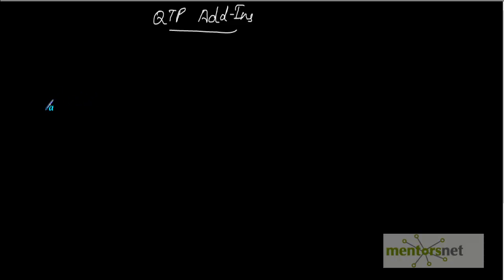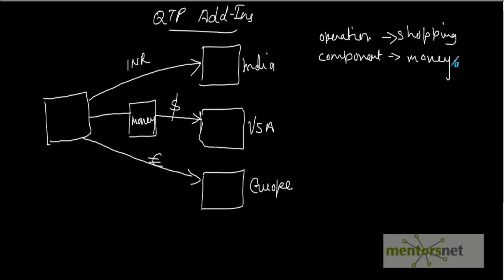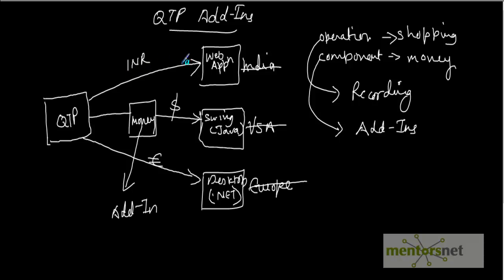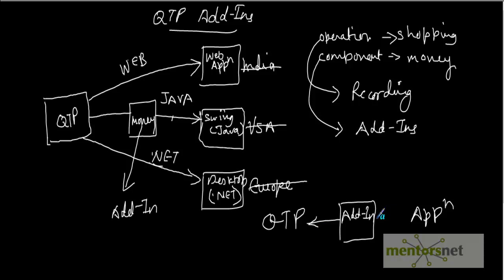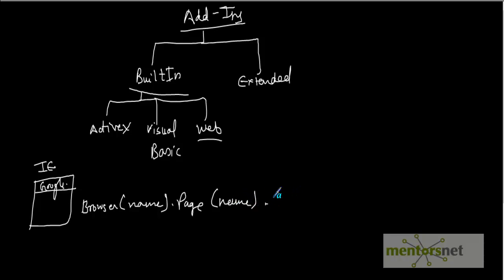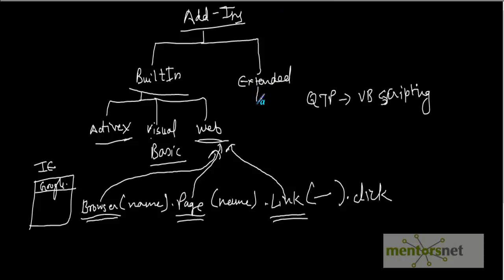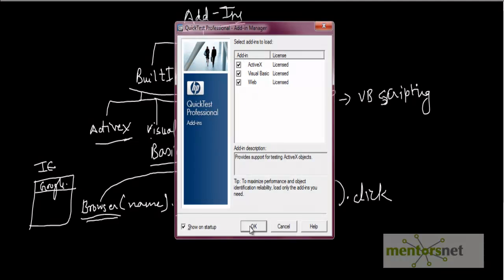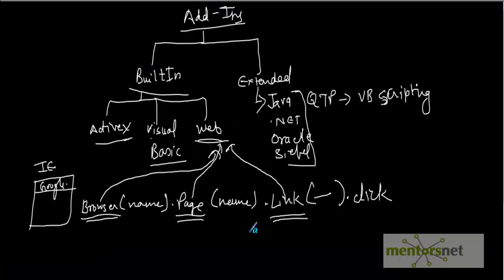QTP 3: Understanding QTP Add Ins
In this Video you will learn:
   1. What are QTP Add-Ins and how ad-ins fit into big picture.

    1. Access to course videos and exercises
    2. View & manage your progress/pace
    3. In-class projects and code reviews
    4. Personal guidance from your Mentors